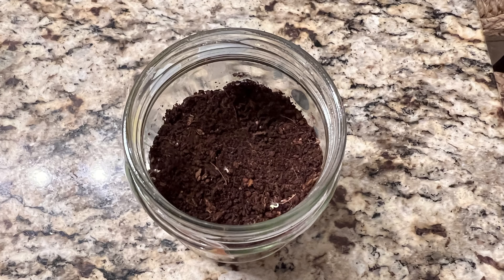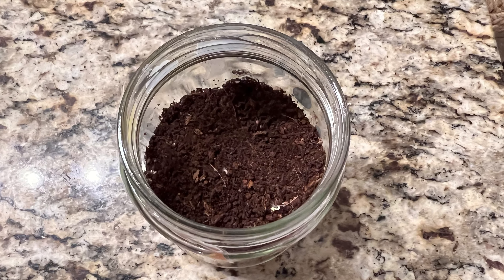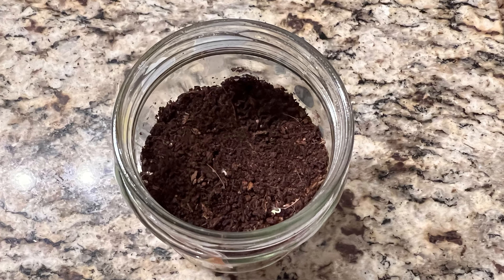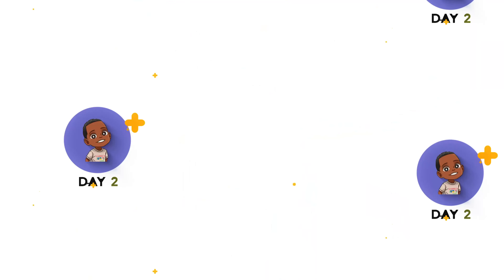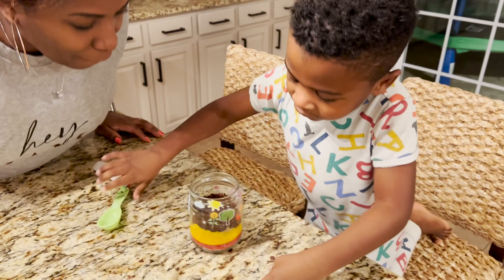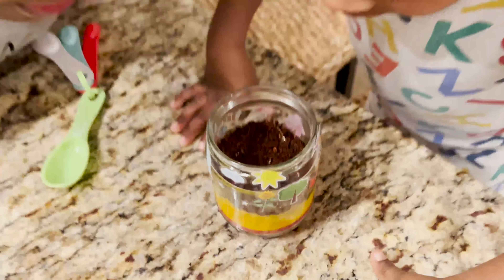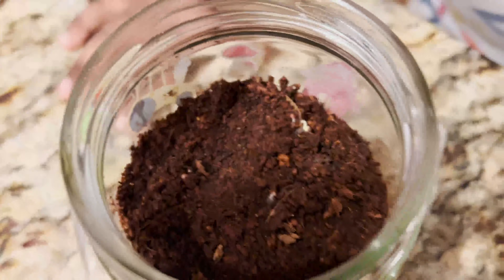Ethan Plant Growth Review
Welcome To Ethan's Adventures!!! Ethan loves doing lots of fun things! Math fun, pretending to be Super Ethan, skits, challenges, DIY arts and crafts and more!!!